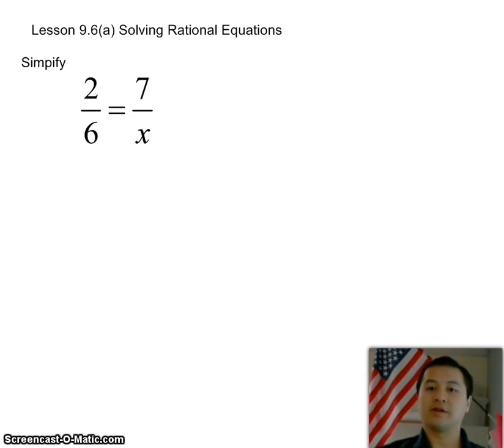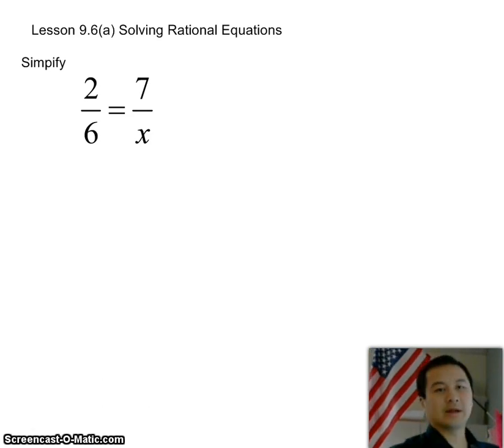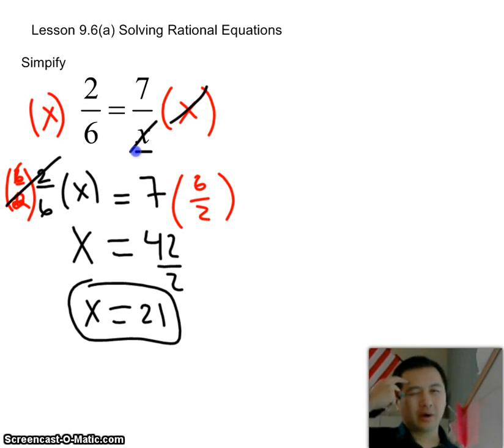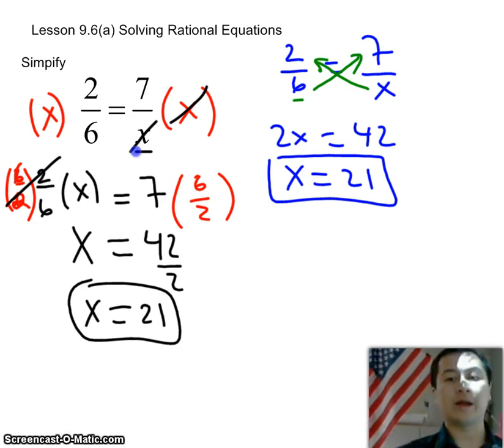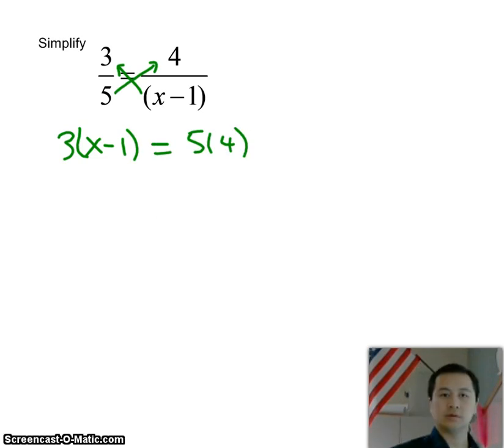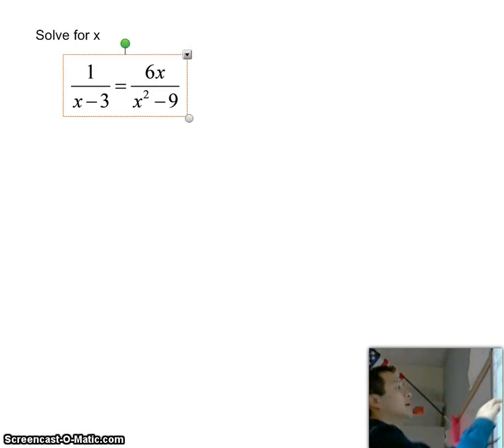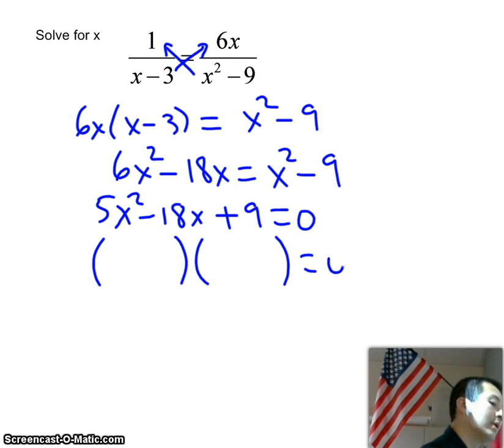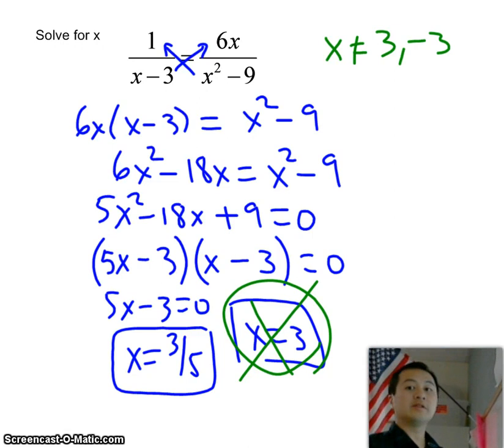9 6a Solving Rational Expressions